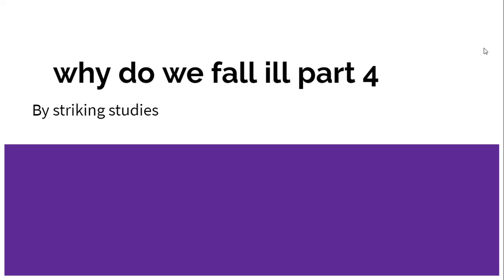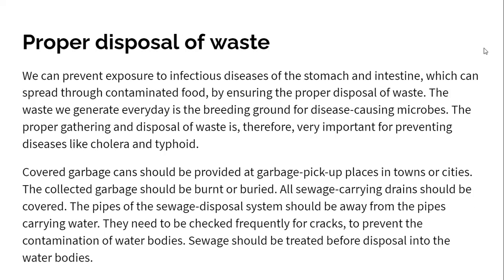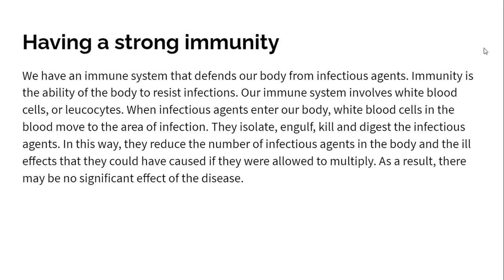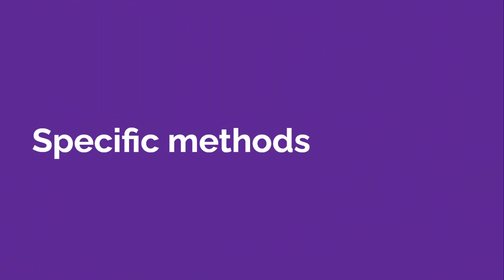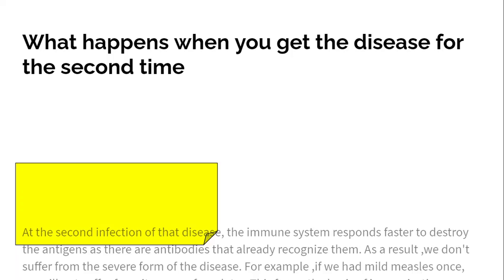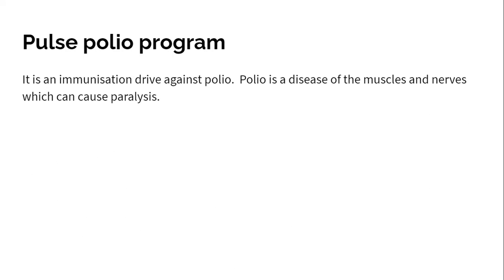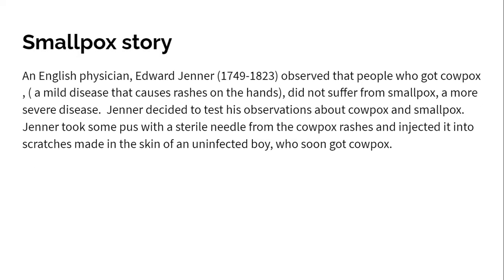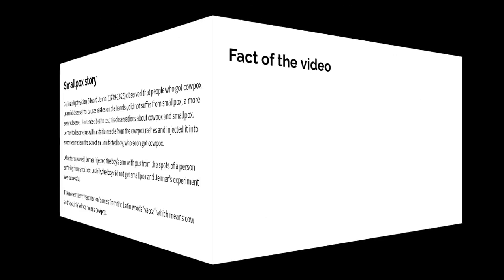Y do we fall ill part 4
by tanvi and akhila